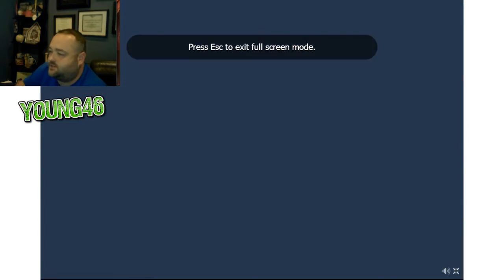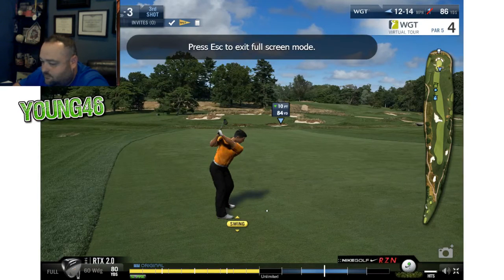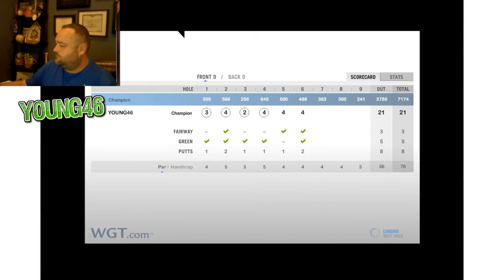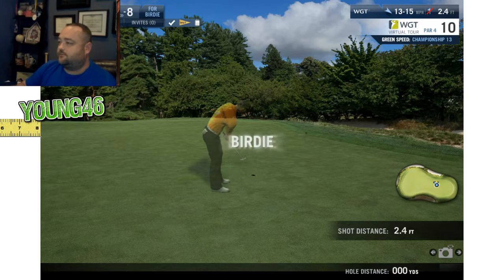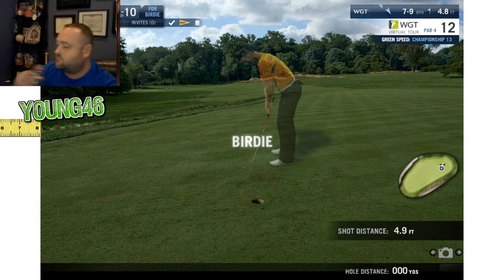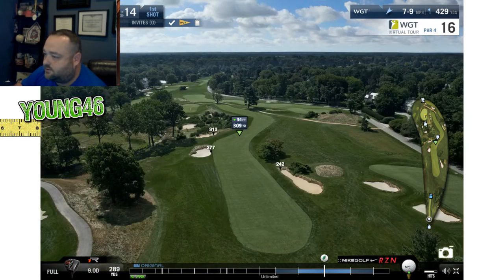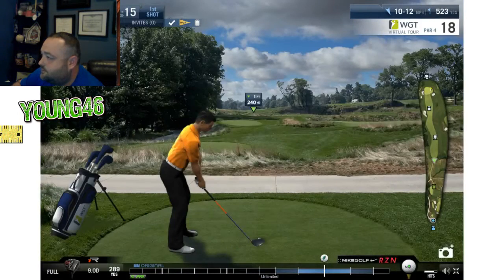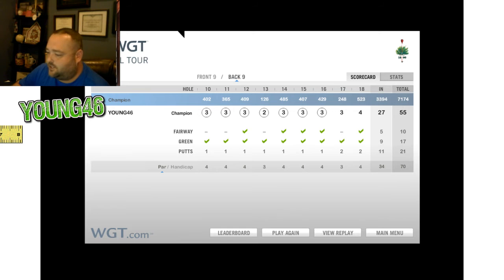Merion Virtual Tour (55)